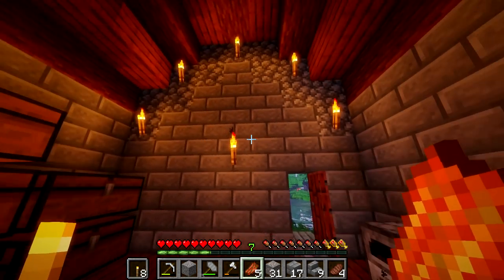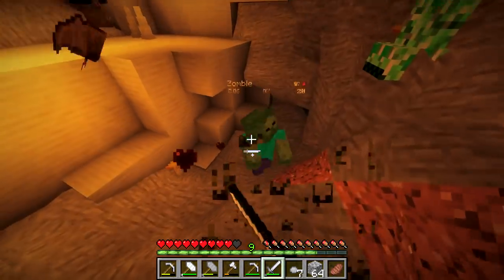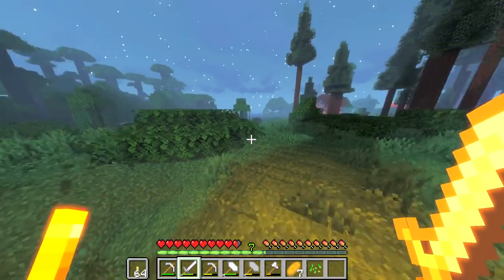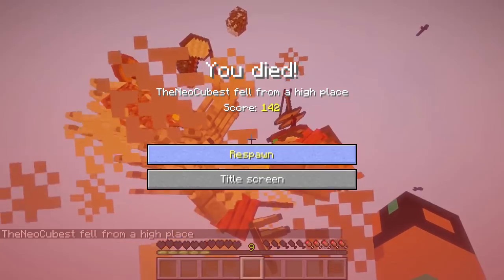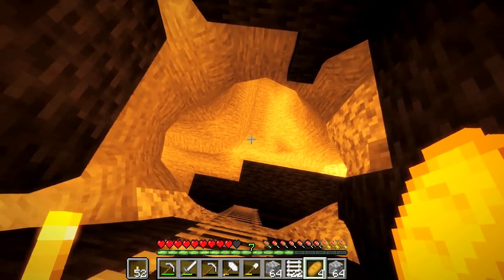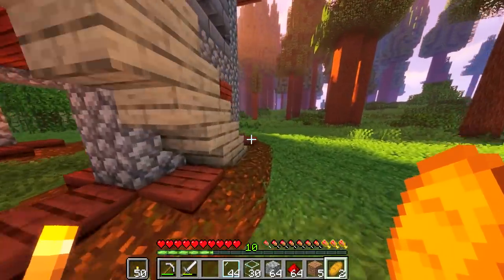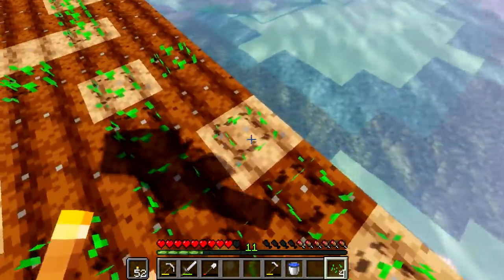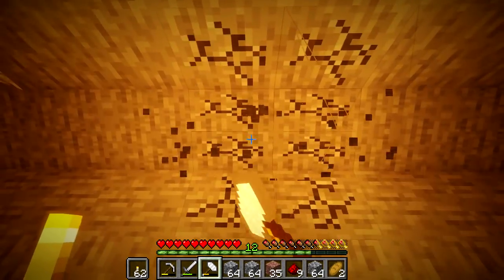Minecraft 2 Let's Play | Mining, but NO CUBES?! (Modded Survival 3)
This modded Minecraft survival lets play portrays what I would want to see in a 'Minecraft 2' for episode 1 or EP1. Minecraft let's plays have gone stagnant and are all the same Minecraft survival let's play. This is NOT Minecraft 2. Minecraft 2 is not real; however, this Minecraft survival let's play is what I call 'Minecraft 2' as it looks nothing like vanilla Minecraft. This is not your average Minecraft let's play. Let's do this.